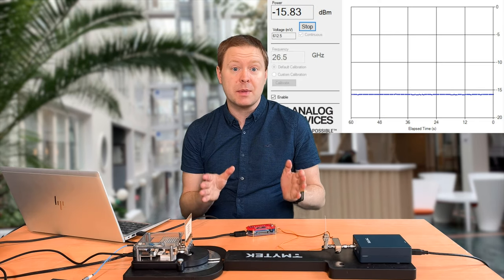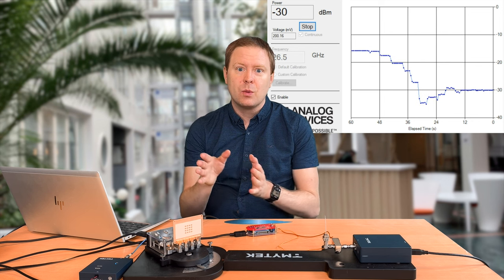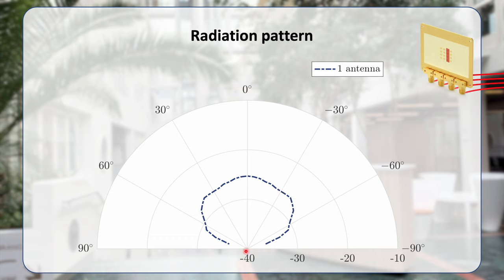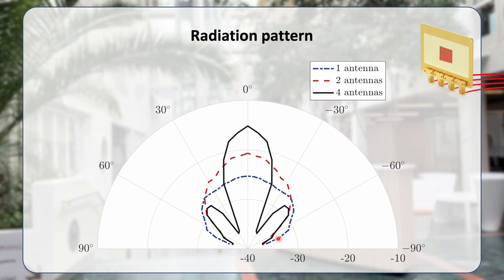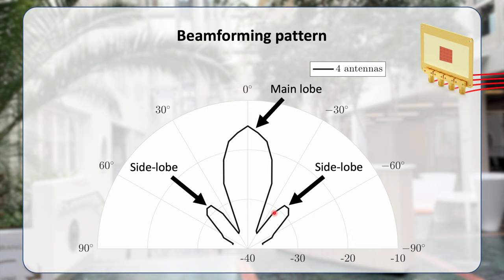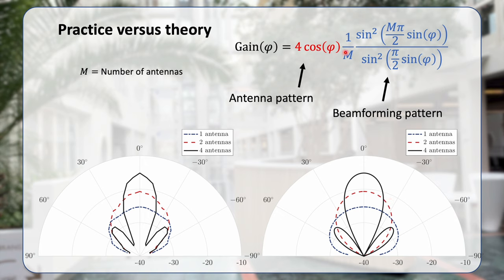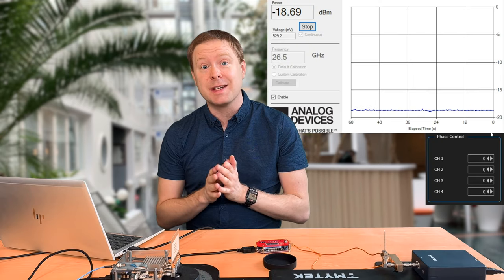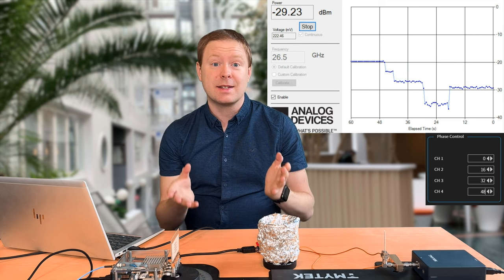Beamwidth, beam pattern, and sensing [Part 5, Fundamentals of mmWave communication]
The focused transmission from an antenna array takes the shape of a beam. The beamwidth depends on the number of antennas and choice of antenna. In the fifth video of this series, Prof. Emil Björnson measures the radiation/beam pattern of an array with a varying number of antennas. The results are used to measure the beamwidth and identify side-lobes, and are compared with theoretical formulas. Beamforming is used in all 5G systems, both in sub-6 GHz and mmWave bands. The video ends with a demonstration of how antenna arrays can be used for radar sensing, which is one of the new prospective 6G features.

The experiments are carried out using the TMYTEK Developer Kit that the company kindly lent us.

Emil Björnson is an IEEE Fellow and a Professor of Wireless Communication at the KTH Royal Institute of Technology, Sweden.